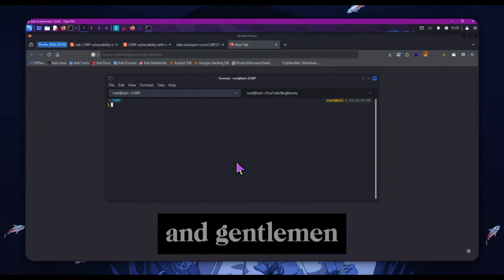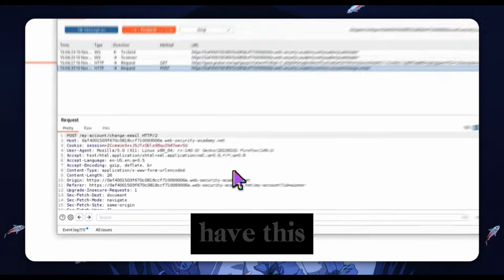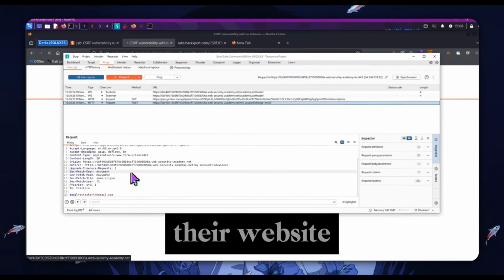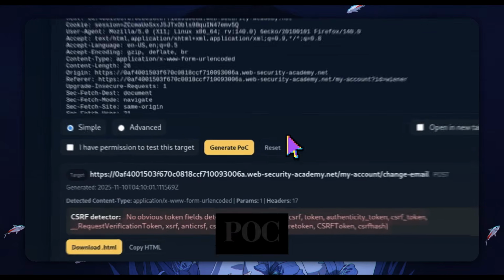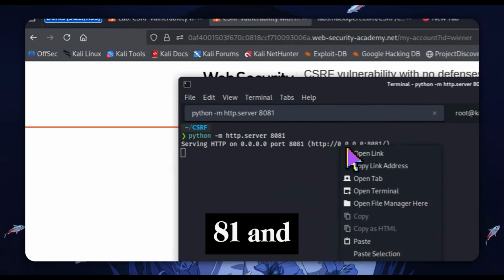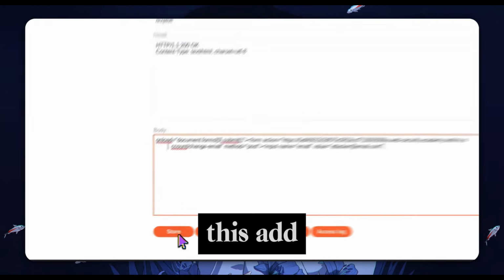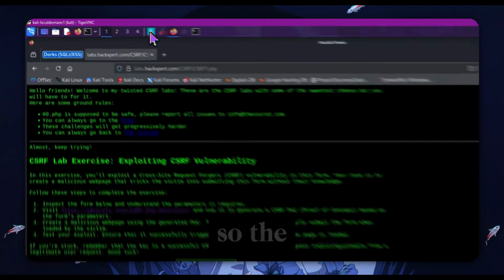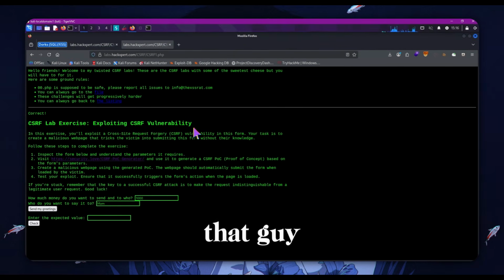12-Min Guide — What the F*ck Is CSRF? Build a PoC FAST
12-Min Guide — What the F*ck Is CSRF? Build a PoC FAST
Confused by CSRF? Good. In 12 minutes I’ll make it stupidly simple — from attacker POV, why it works, and how to spin a real PoC from a copied HTTP request using my CSRF PoC generator. No fluff, no theory rabbit-holes — fast, practical, and beginner-friendly.

What you’ll get in this video:

A stupid-simple explanation of CSRF (what it is and why it’s dangerous)

How session cookies & same-origin rules let CSRF happen (attacker POV)

Live demo: paste a request → generate a working PoC with my tool

🔗 Discord: link is in my channel description (check the channel banner / About section)

Chapters:
Disclaimer/Intro: 0:00
Video starts: 0:32

IMPORTANT: every demo in this video is performed on intentionally vulnerable lab environments — never test systems you don’t own or have explicit written permission to test. Ethical hacking only. If you test without permission, that’s on you.

Why watch? If you’re a beginner who wants to do, not just read, this gives the smallest set of concepts and a practical toolchain to actually build PoCs — quickly. Perfect for bug bounty newbies, pentest trainees, and curious security nerds.

If this helped:
👍 Smash the like button — it tells YouTube you want more no-nonsense security demos
💬 Drop a comment: what target class should I demo next? (login forms, admin actions, file-uploads?)